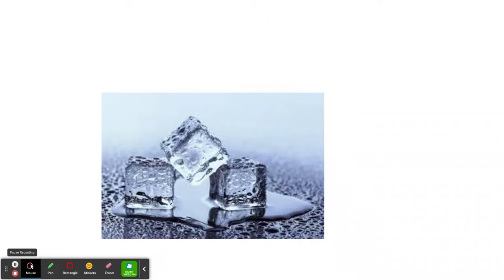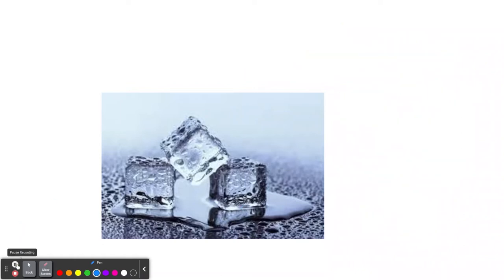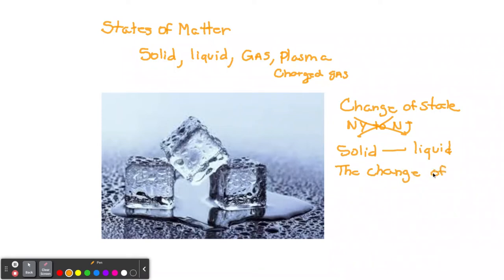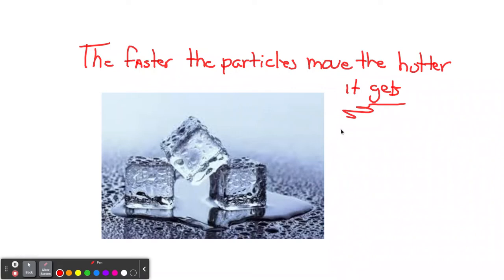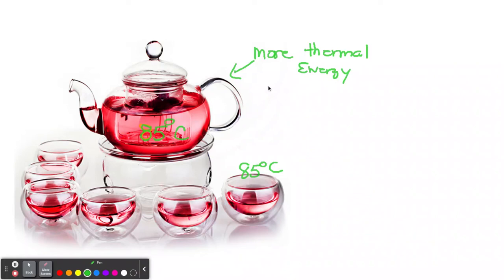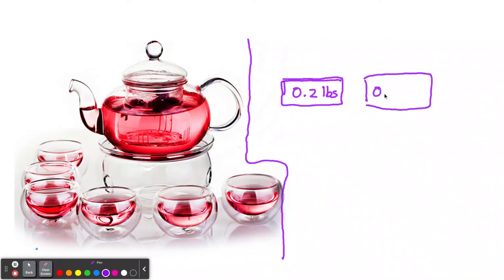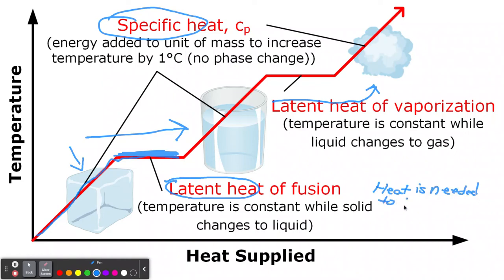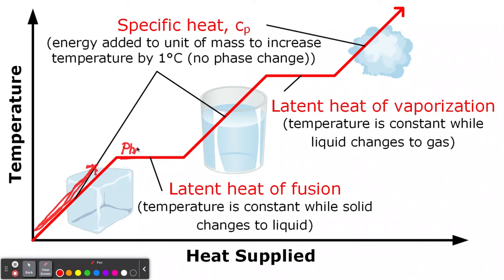Heat and Heat Transfer: Phase Changes and Temperature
Phase changes and Temperature.